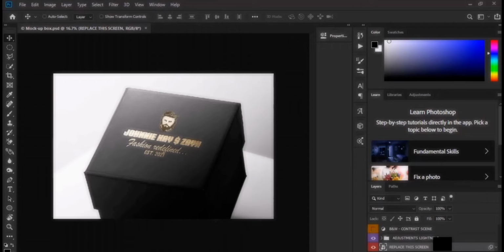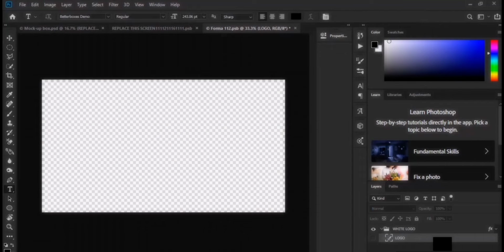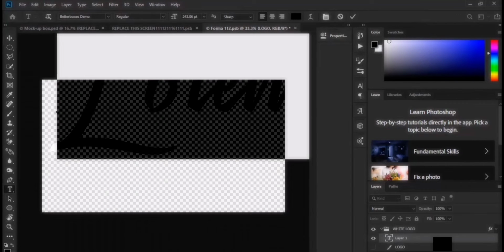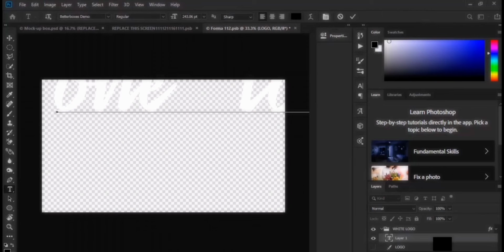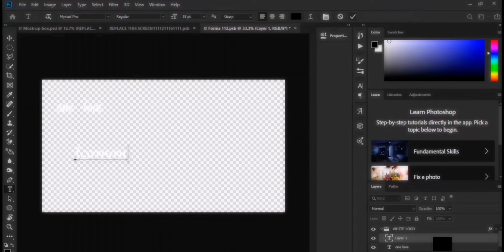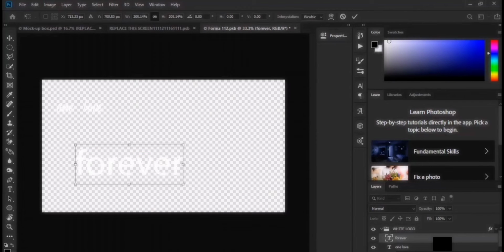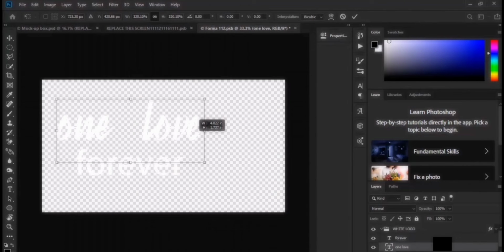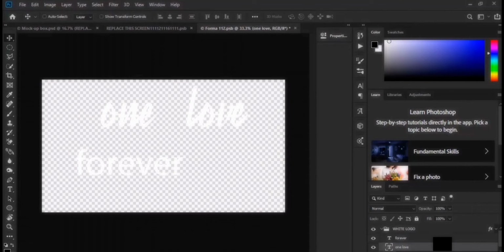How to create Mockup designs using a mockup box // tutorial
This video will educate you on how to handle some significant features on Photoshop as a beginner.